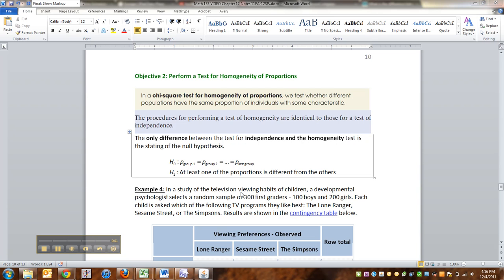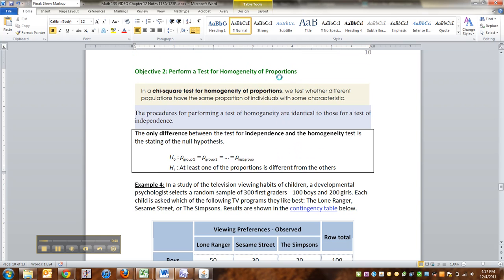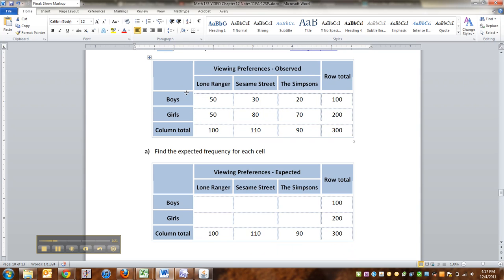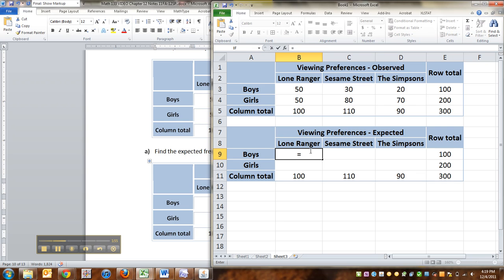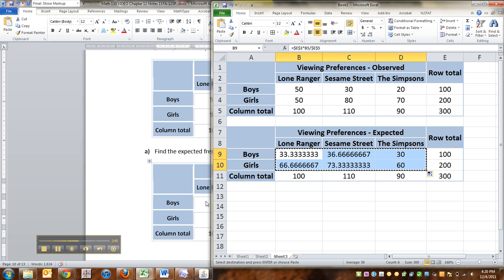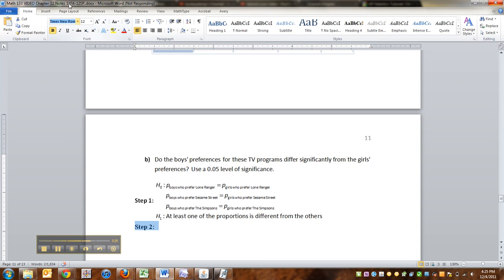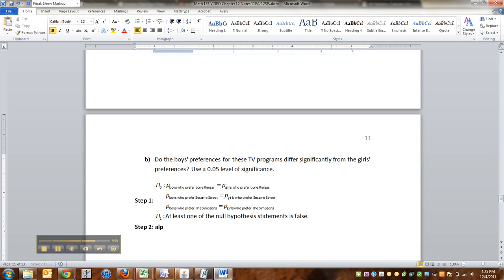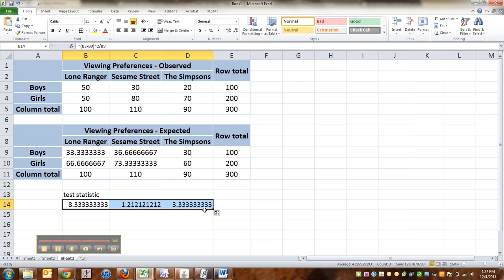12.2 Lecture - Part 5 of 6 - Math 133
Covers: Chi-Square Test of Homogeneity, finding Expected Counts (12.2 Notes, pages 10-11)